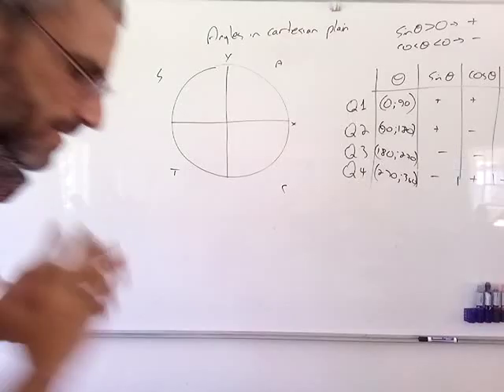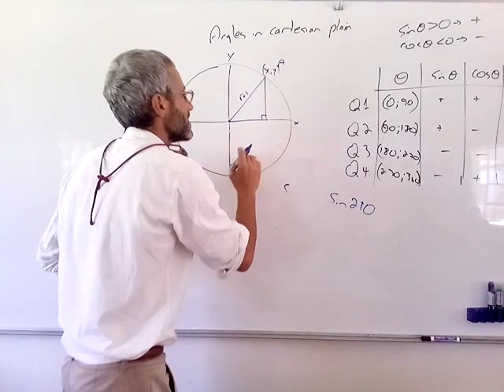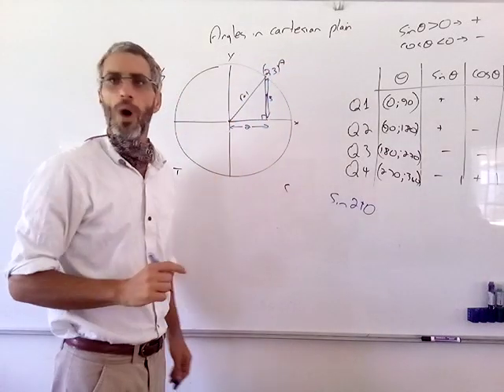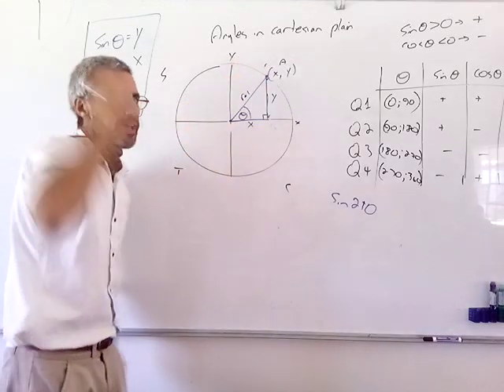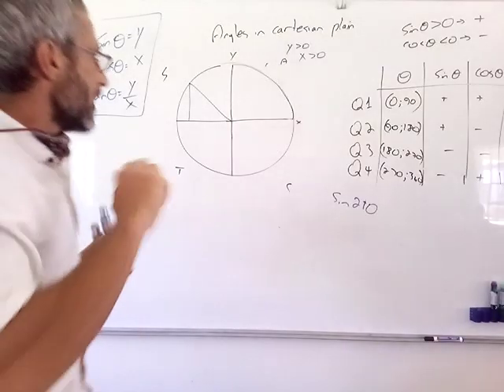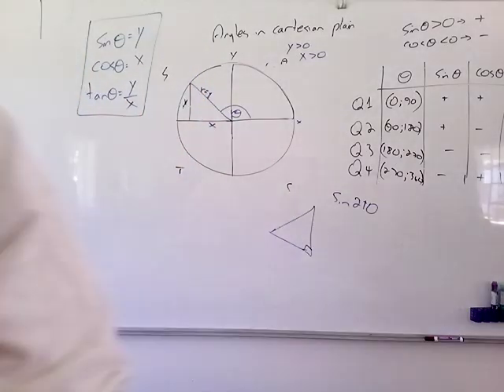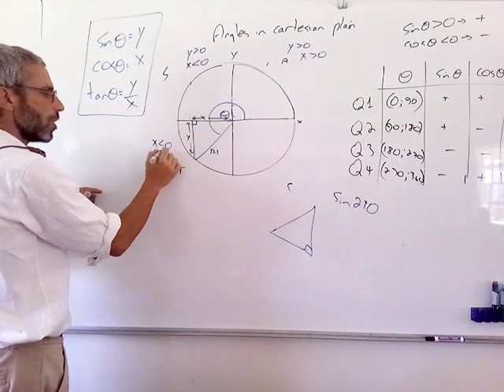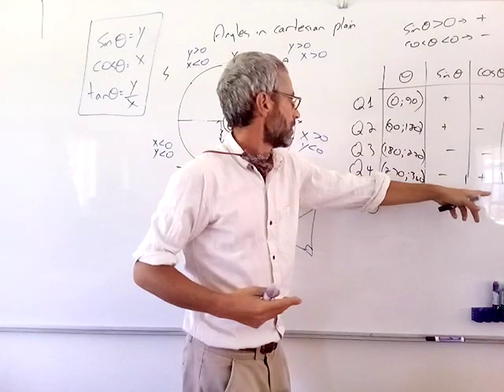grade 10 trig in the Cartesian plane part 2